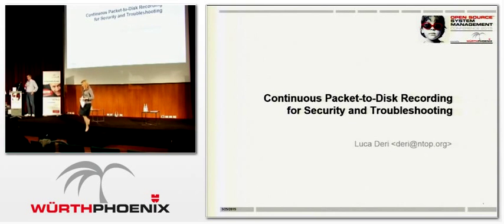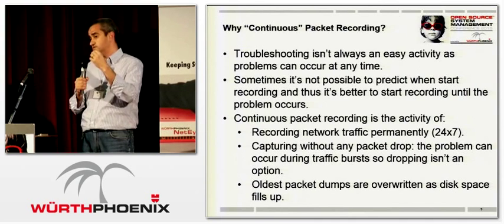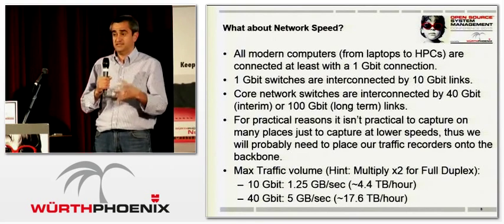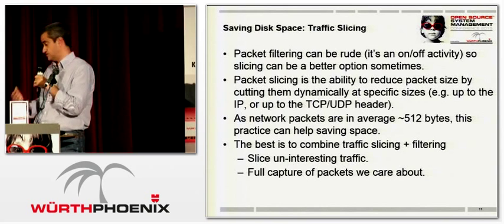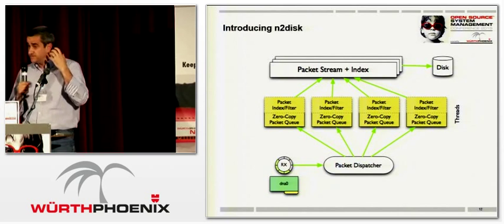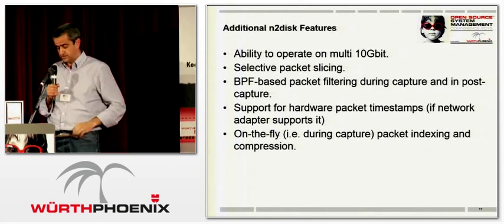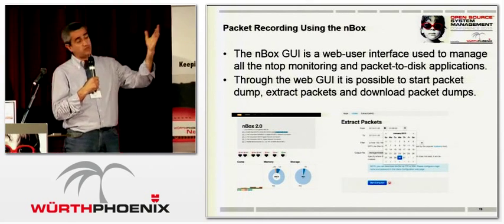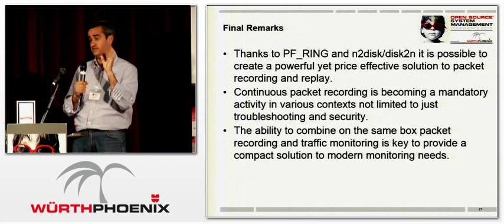n2disk: Continuous Packet Recording for Security and Troubleshooting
This presentation (made at the annual Open Source System Management conference) highlights the issues behind packet-to-disk packet capture dump. for conference details.